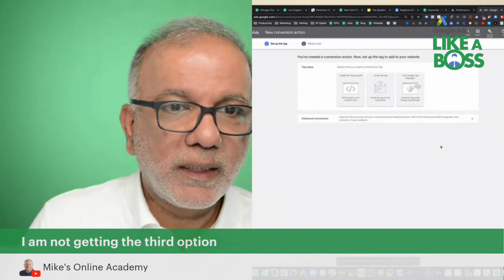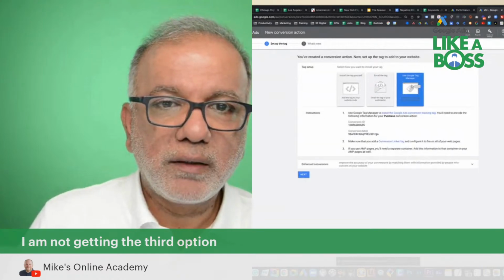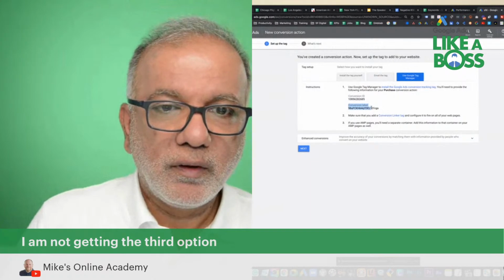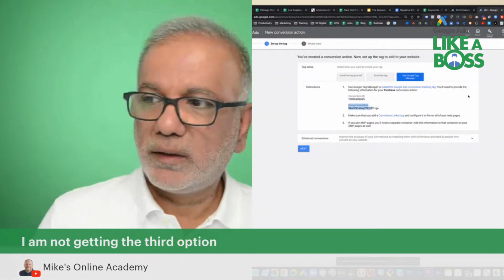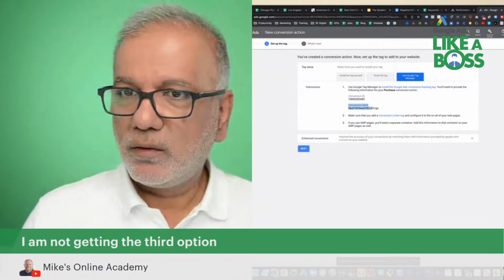Learn Google Ads 2023 | Top 8 Tips On How To Optimize Your Google Ads Campaigns Like A Pro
To help you expand your Google Ads campaign, we’ve prepared the top 8 ways to optimize your Google Ads campaigns and become an ad campaign pro.

Free Resources